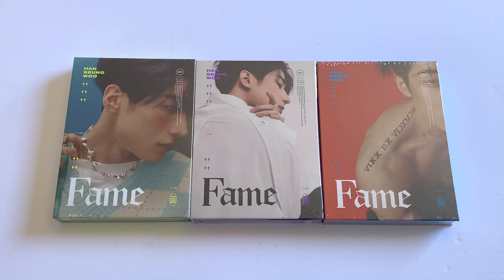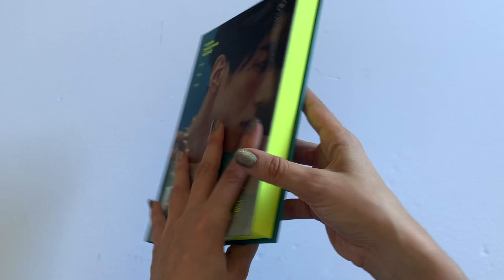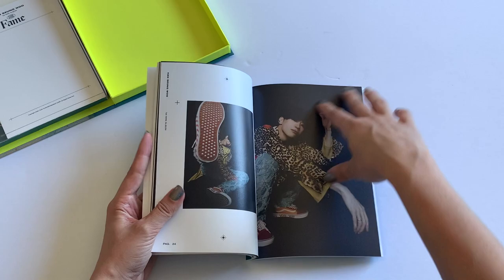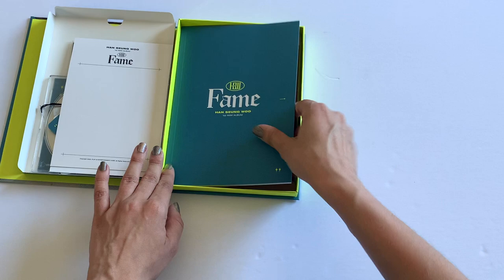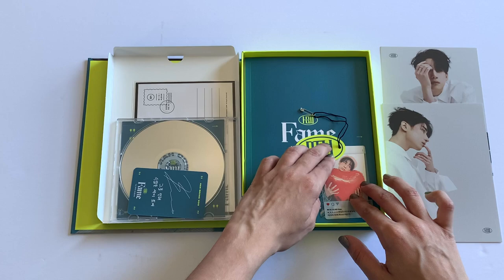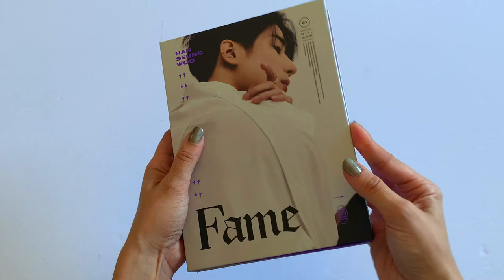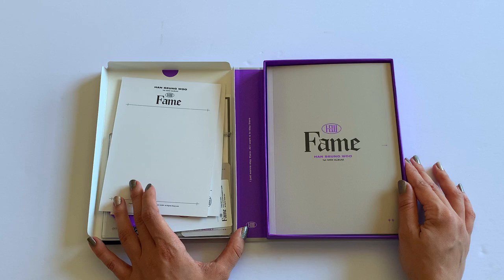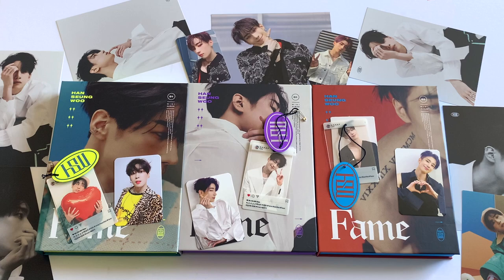✨ unboxing HAN SEUNG WOO - Mini Album Vol.1 [Fame] (HAN ver + SEUNG ver. + WOO ver.) ✨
AHH!! It's finally here! If you haven't checked out Seungwoo's solo album yet, what are you waiting for?! DO IT NOW!

💌 Purchased from: ktown4u!

CONTENTS

- CD-R + LYRICS BOOK:
- PHOTOBOOK : 160p
- BOOKMARK : 1p
- POSTCARD  : Random 2p out of 10p
- PHOTOCARD : Random 1p out of 6p
- POSTER : 1p (For the First press only)

*Pre-order benefit (onpack)
- PHOTOCARD 2p + MESSAGE POSTCARD 1p

TRACKLIST

1. Fever
2. Sacrifice
3. 답장해 (Reply)
4. 원해 (I Just want love)
5. forest
6. 철부지 (Child)

↔️  To see all of my available photo card/merchandise trades and sales, check out my trading instagram account: @honeydewtrades

✨ SOCIAL MEDIA ✨